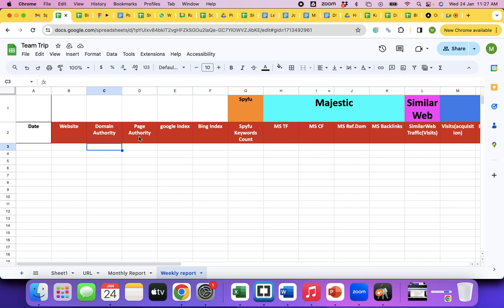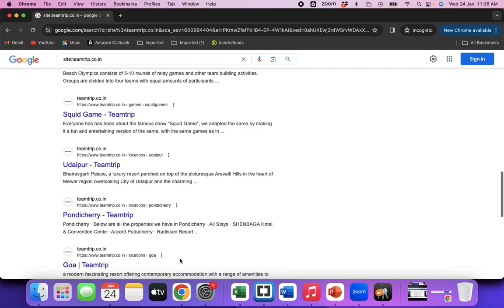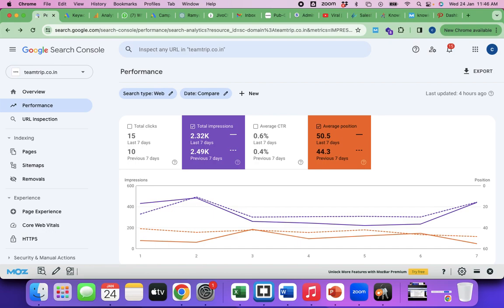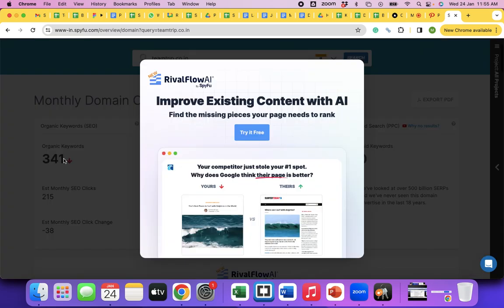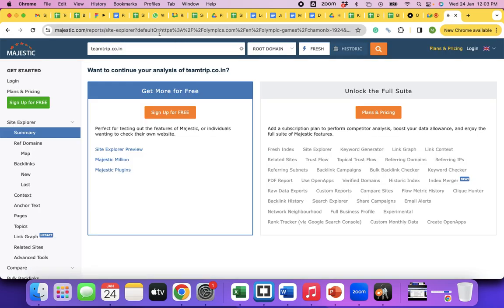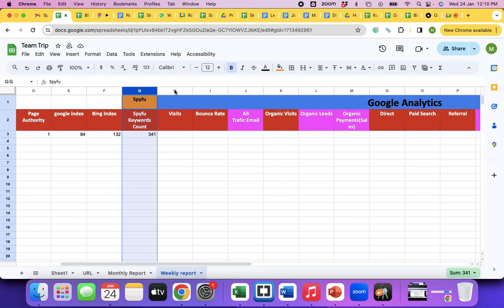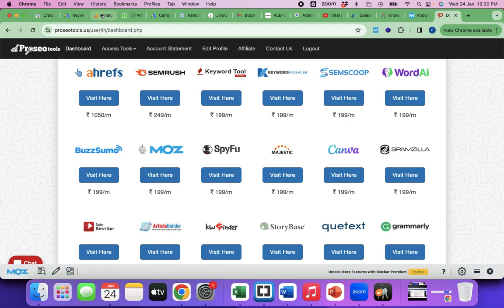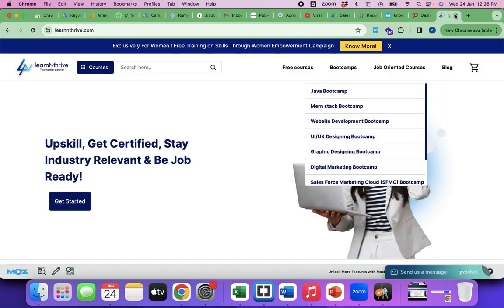Onboarding New SEO Client- Study Of SEO Metrics